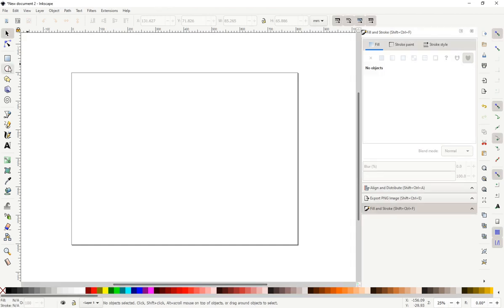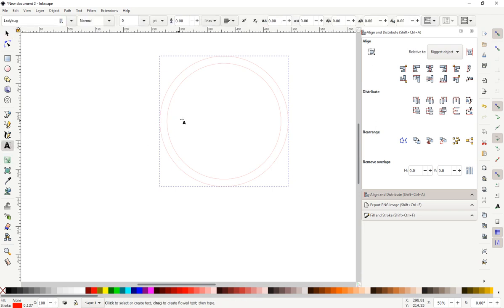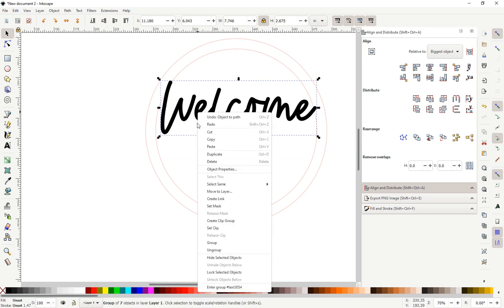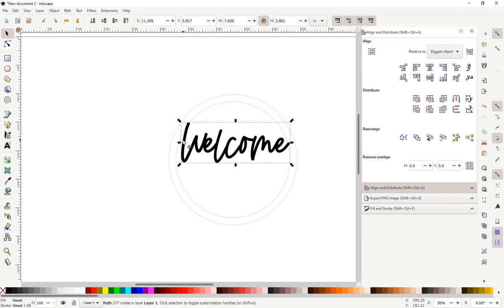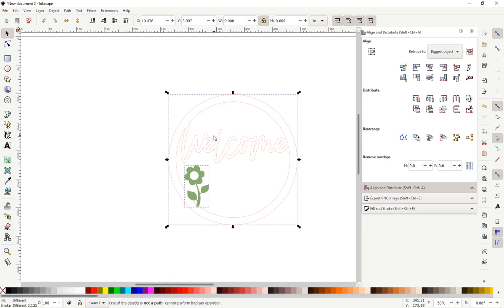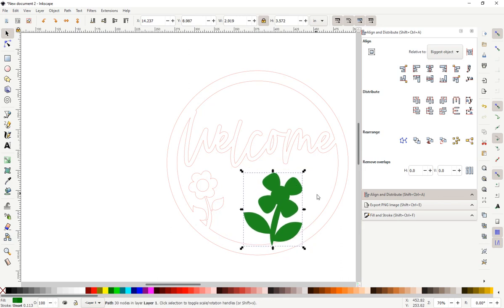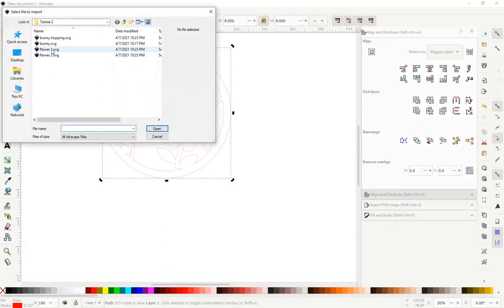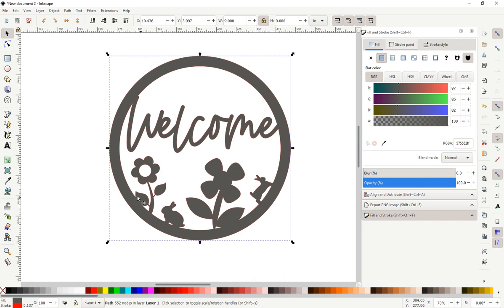Welding Shapes and Letters using the Union feature in Inkscape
Welcome back!

In this video I'll be discussing how to weld shapes together, as well as making a word into a single piece cut out.

Today, we'll be using Inkscape.

The font used is called Ladybug by KA Designs. I purchased it off Creative Market.